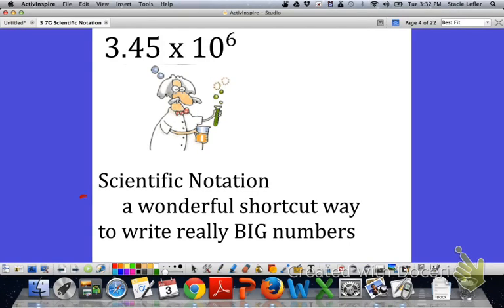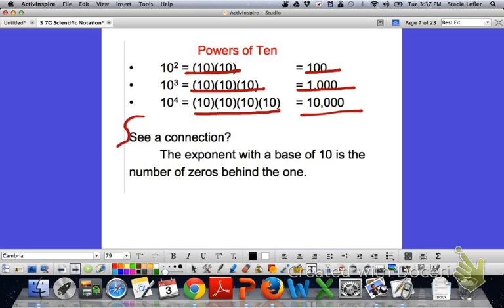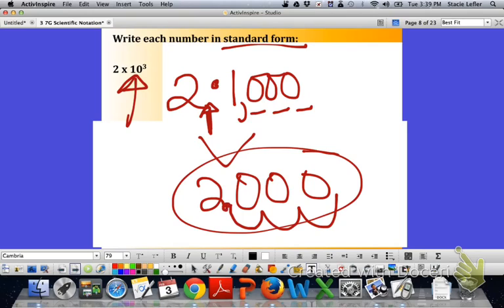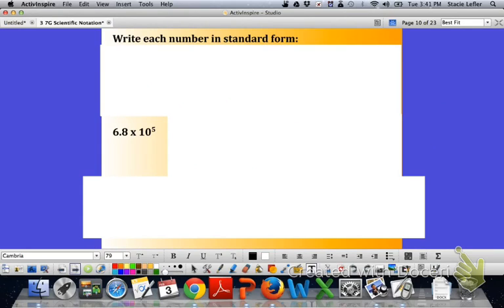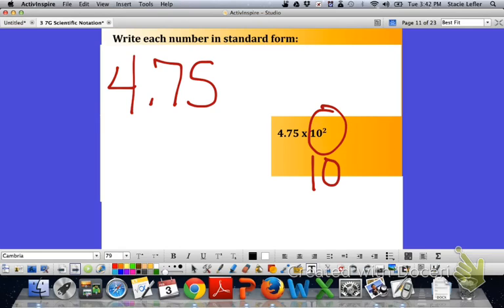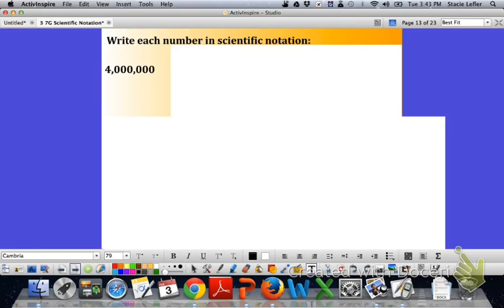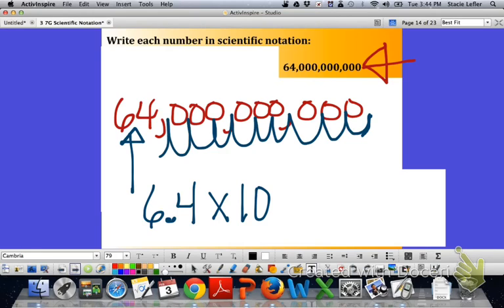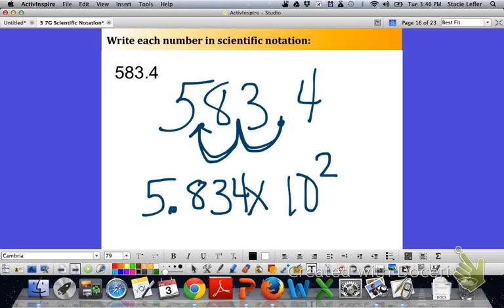Scientific Notation 7G